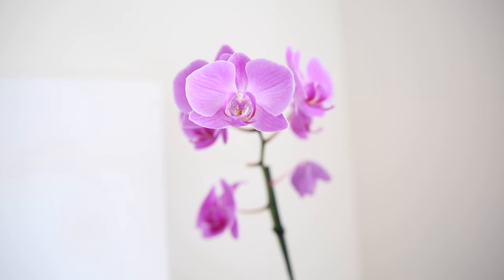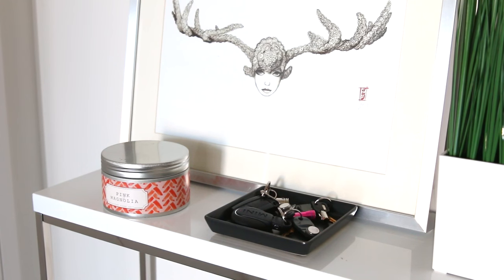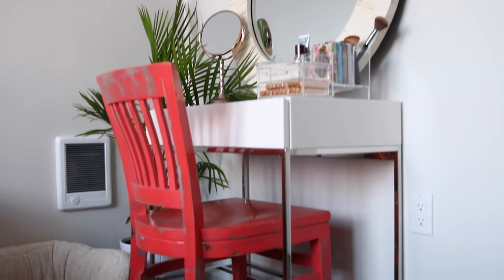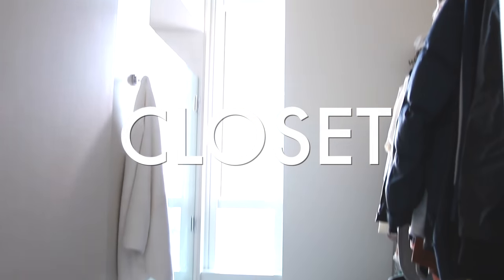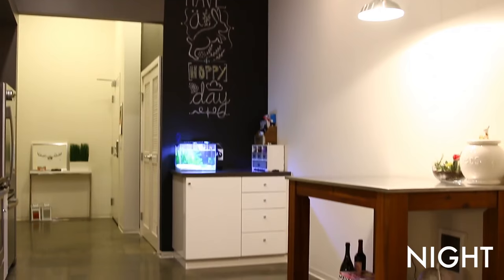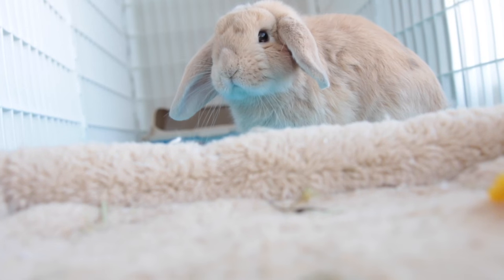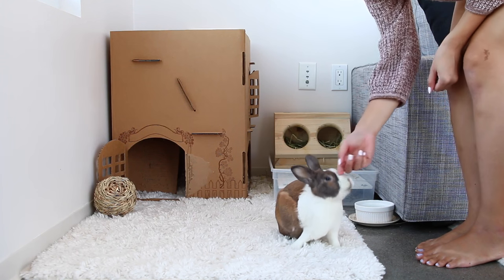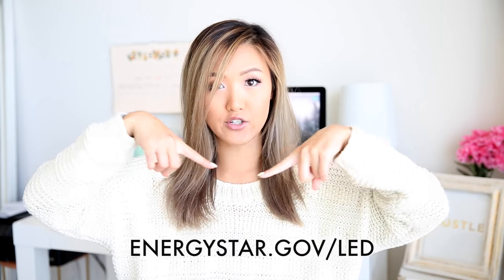My New San Francisco Apartment Tour | ilikeweylie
The long-awaited apartment tour video is finally here! Please THUMBS UP if you like my apartment! Take a peek at my kitchen, bedroom, bathroom, living room, office, vanity, even my closet, and get some inspiration for choosing lighting for your space! If you want some home lighting ideas for your apartment, be sure to check out and their printable featuring me!

Also, I'll be participating in a Facebook chat with ENERGY STAR on Oct. 30 at 4 p.m. Eastern, so be sure to follow them on Facebook if you want to chat with me about this project, use the hashtag

I want to sincerely thank Energy Star for sponsoring this video and supporting my channel. This is a huge for me because not only did I learn about lighting, I learned so much about saving energy to help protect the world we share. Thank you for YOUR support, because without you guys, I could only dream to come across these opportunities! I hope this video inspires you to make your space more comfortable and also become more conscious about energy usage.